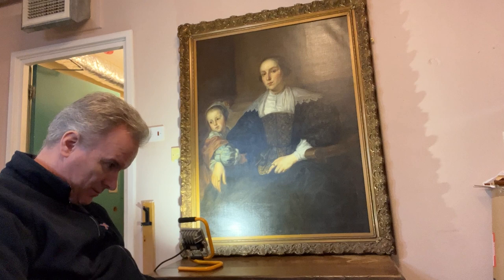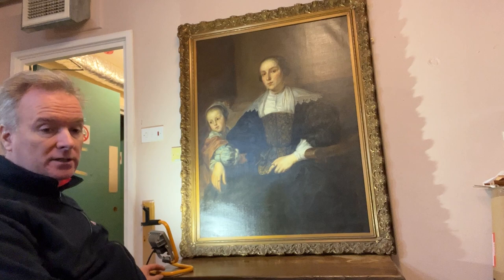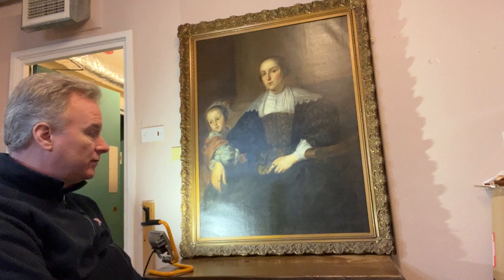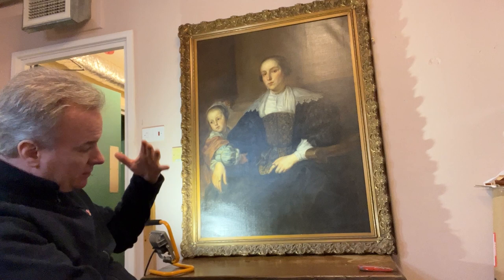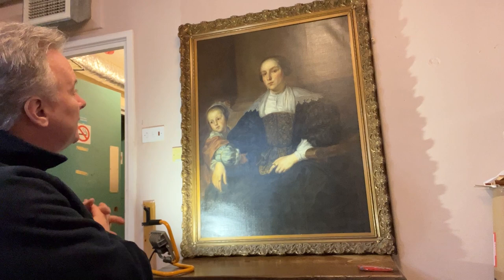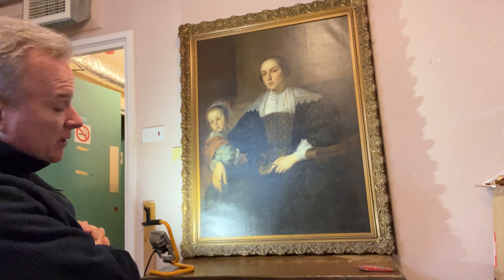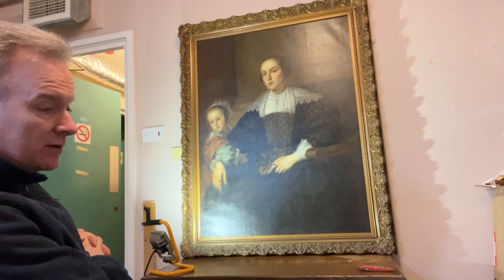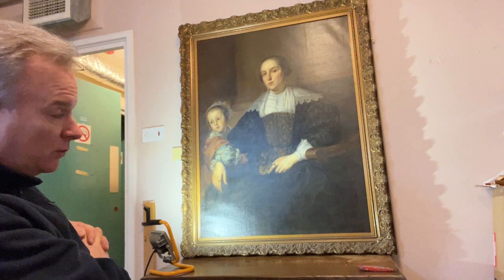EMIL BREHMER (1822-1895) AFTER SIR ANTHONY VAN DYCK (1599-1641) ‘Portrait of Anna van Thielen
EMIL BREHMER (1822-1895) AFTER SIR ANTHONY VAN DYCK (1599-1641) ‘Portrait of Anna van Thielen with her daughter Anna Maria’ oil on canvas, 116cm x 87cm

After the original painting of Anna van Thielen, and her daughter, painted by Sir Anthony van Dyck in 1631/32, now in the Alte Pinakothek, Munich (inv. nr. 599)